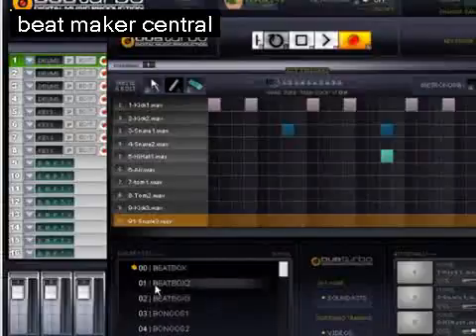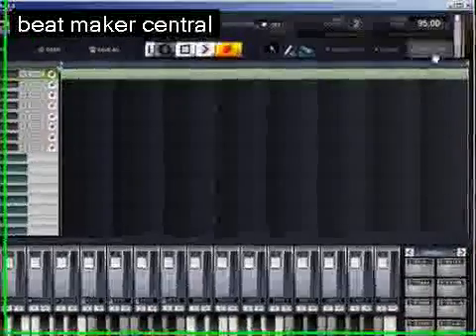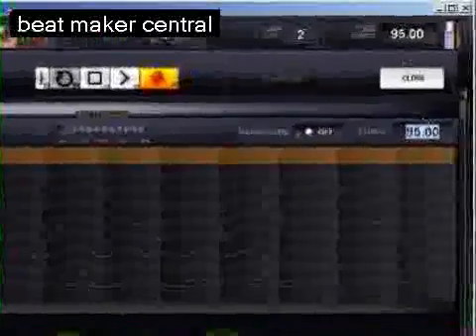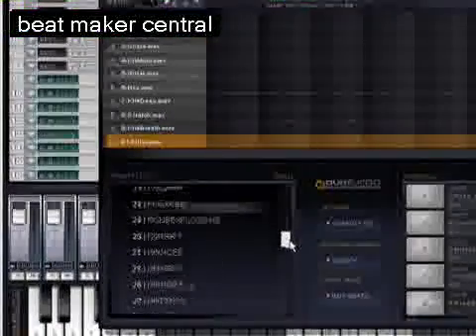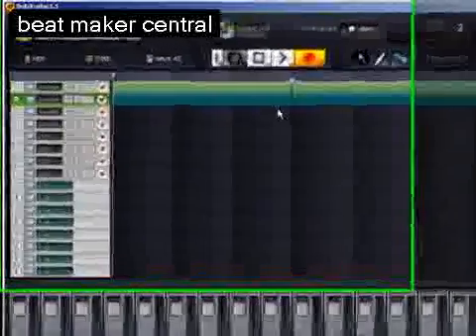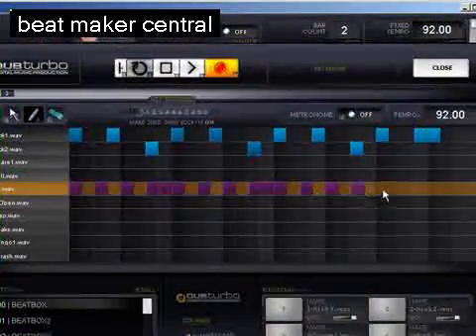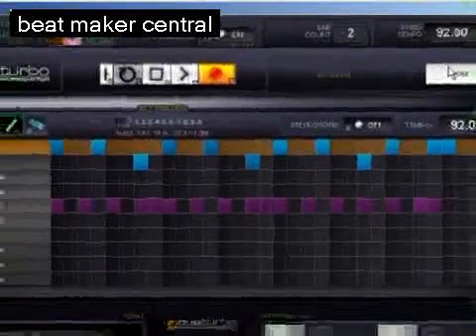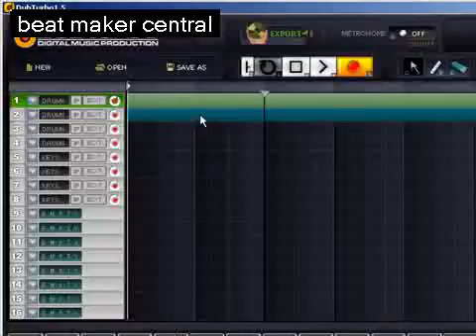DUBturbo v1.5 Tutorial #2 - Learning The Drum Machine Panel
DUBturbo v1.5 Tutorial #2 - Learning The Drum Machine Panel make beats online, dub turbo, beat making software